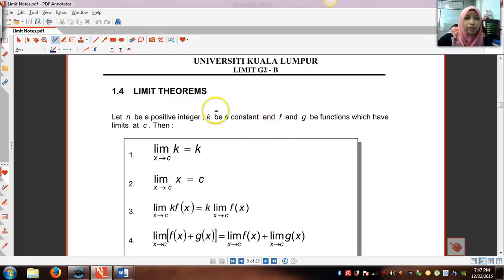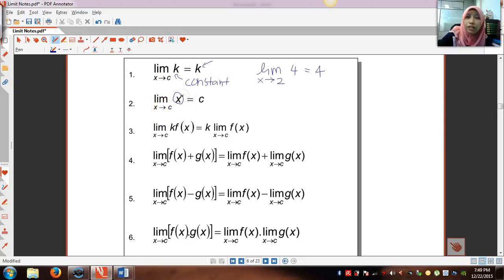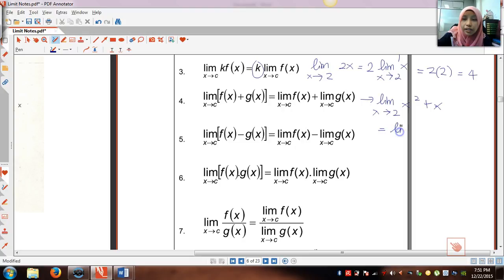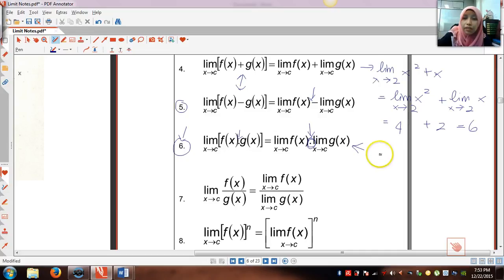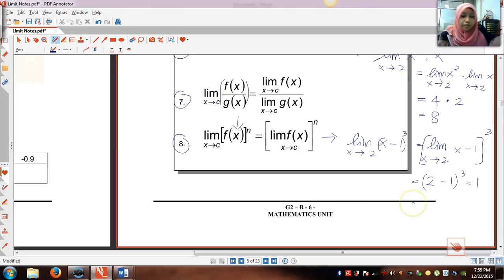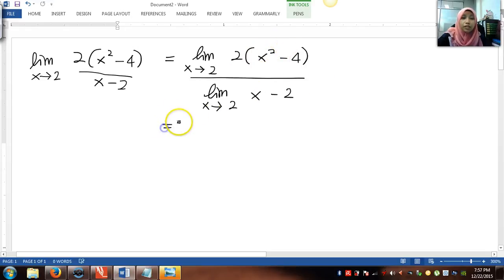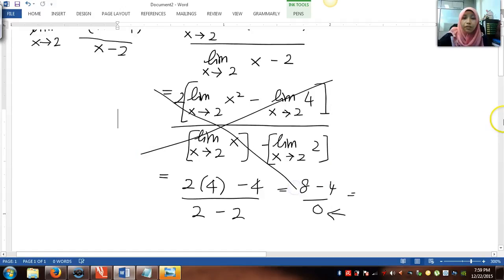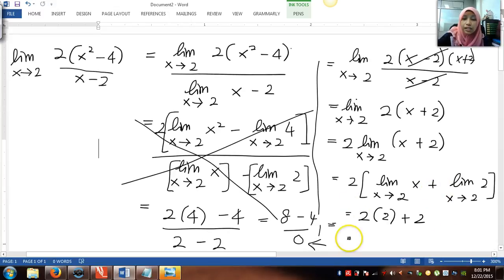limit theorem video